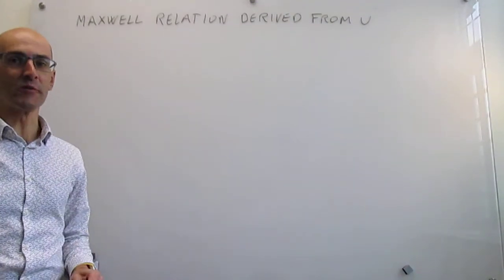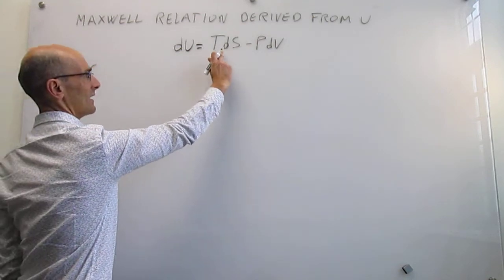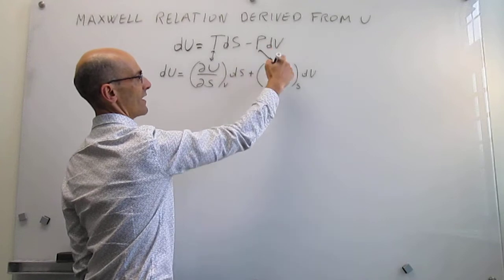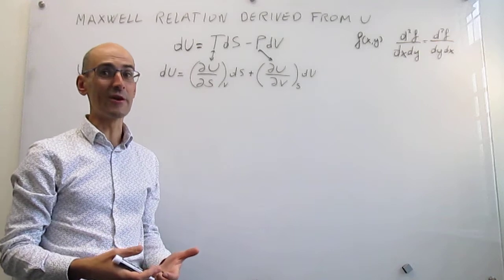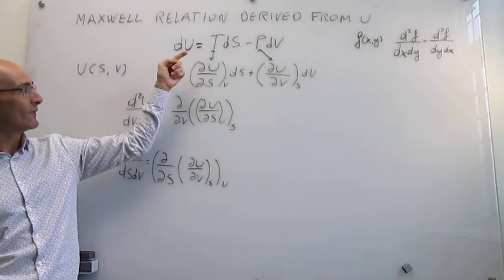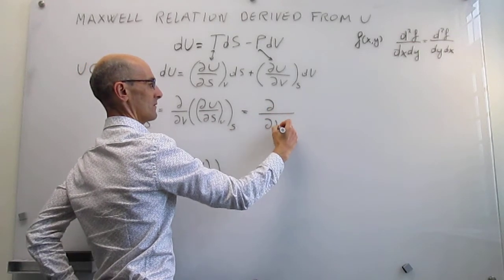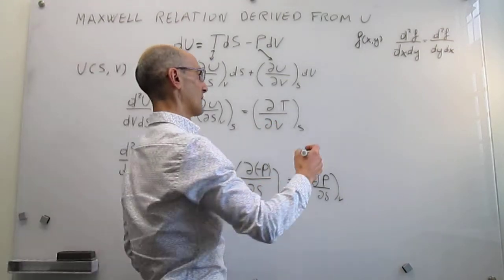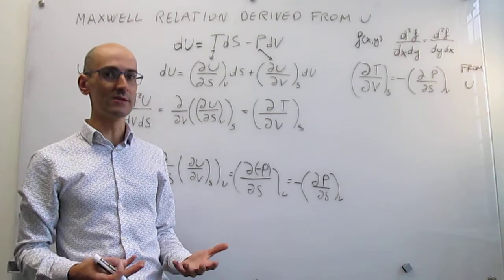Maxwell relation derived from Internal Energy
This video derives the Maxwell relation from Internal Energy starting from the fundamental equation for internal energy: dU=TdS-pdV